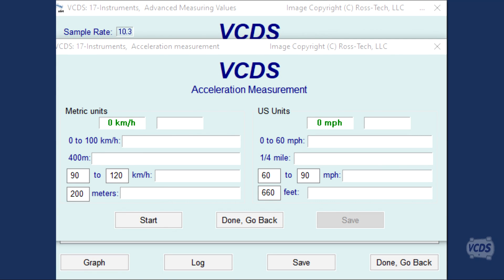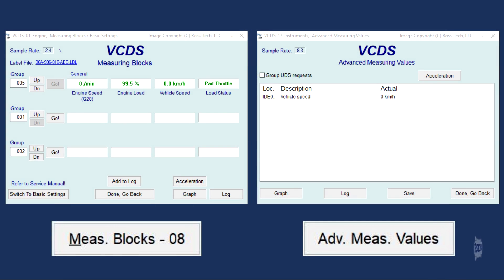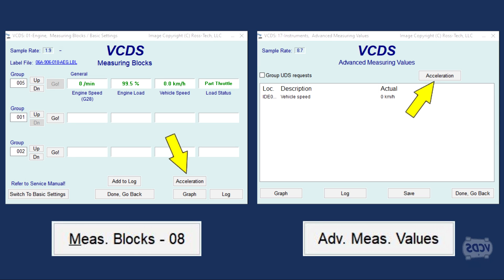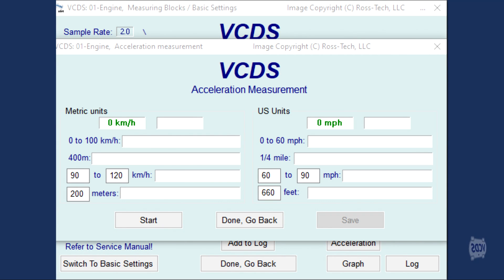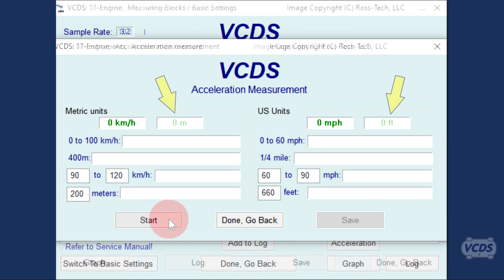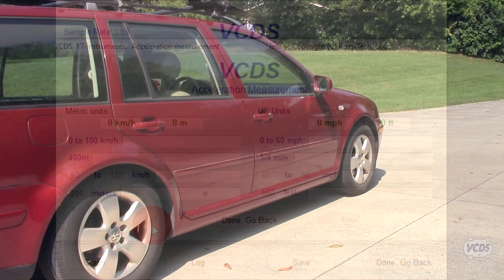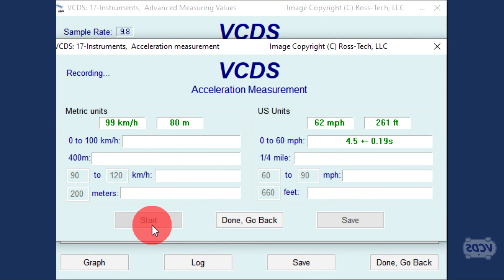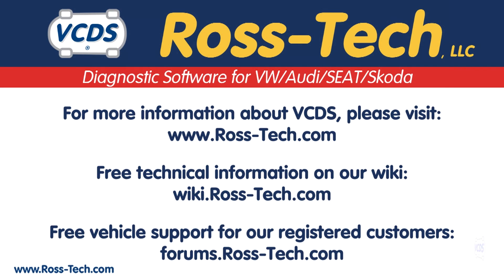VCDS - Acceleration Measurement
A brief overview of the not so well known function of VCDS to log acceleration data.